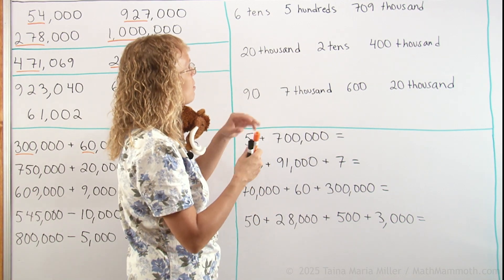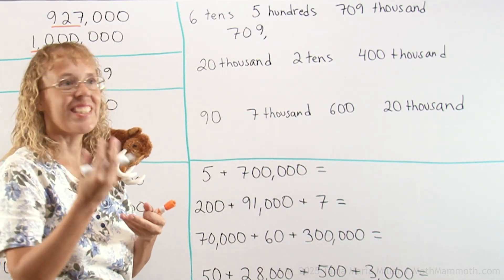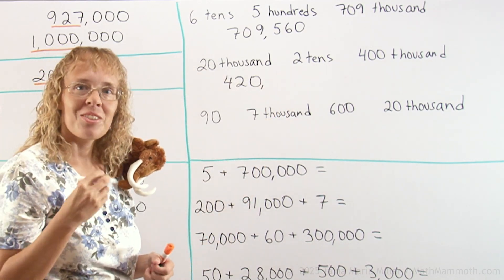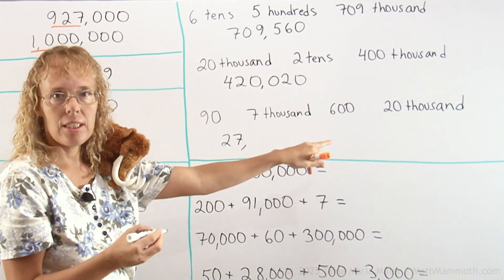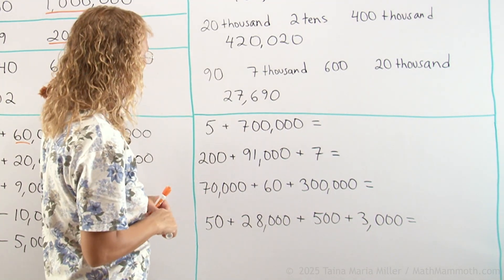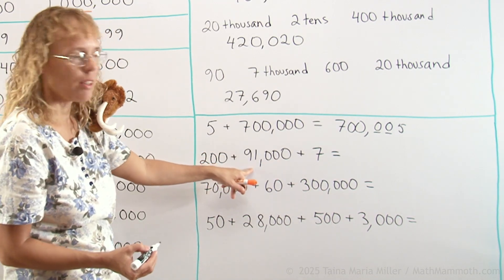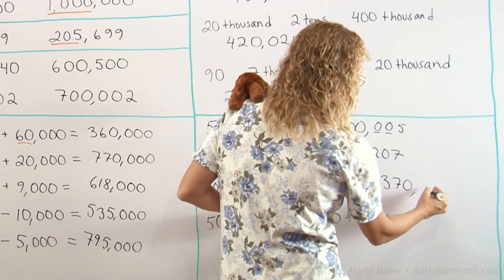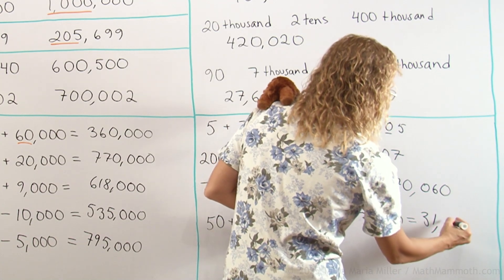Build six-digit numbers from their "parts" - practice (4th grade math)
Here we practice writing six-digit numbers when their "parts" are given. This is similar to the expanded form of a number but the parts are in scrambled order. It makes it easy when you think of the entire thousands separately, and the rest separately.